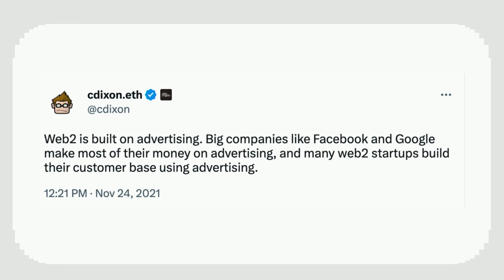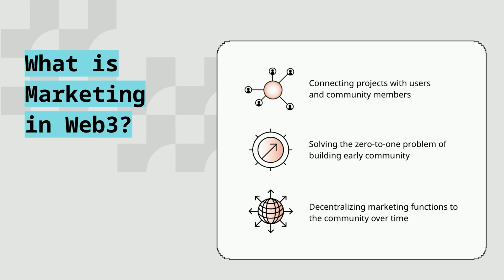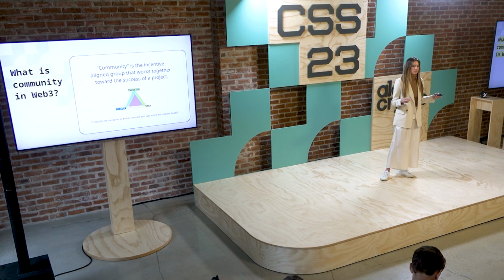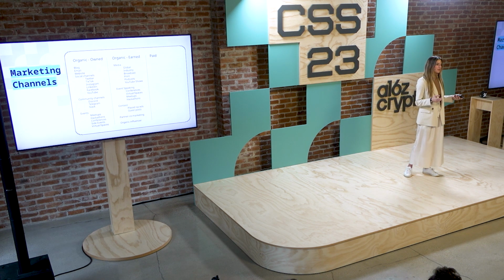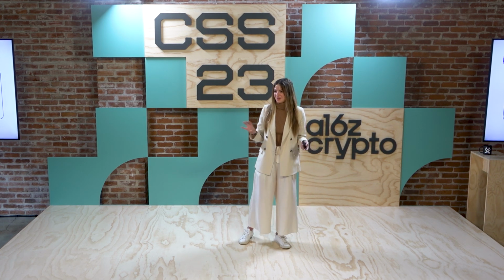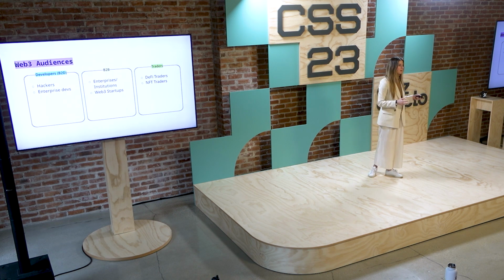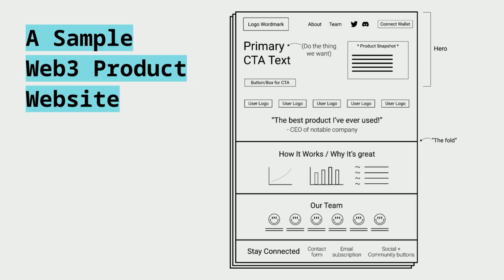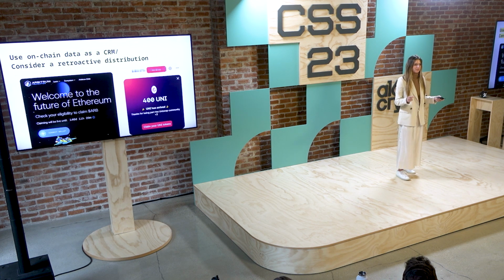Launching and marketing your project | Amanda Cassatt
How is web2 marketing different from web3? Amanda Cassatt – the founder and CEO of Serotonin, a web3 marketing agency and product studio – shares lessons and frameworks learned from bringing dozens of web3 products to market. Her talk covers opportunities, pitfalls and recurring themes, from traditional marketing strategies to building incentive-aligned communities.

As a reminder, none of the content should be taken as investment, business, legal, or tax advice; please for more important information, including a link to a list of our investments.